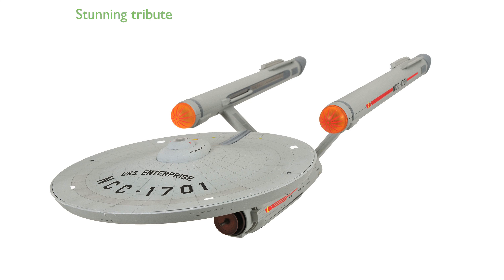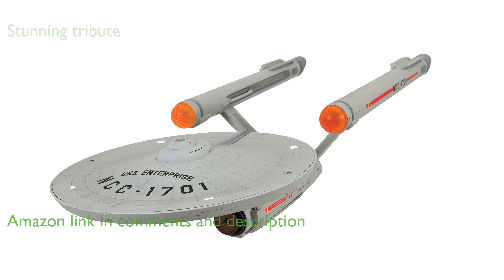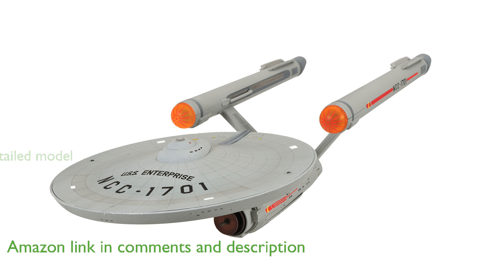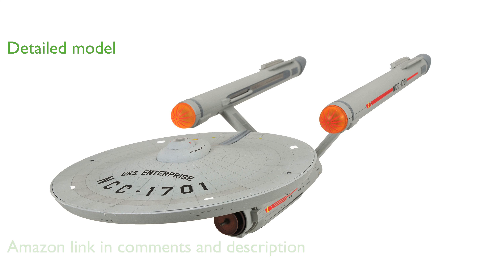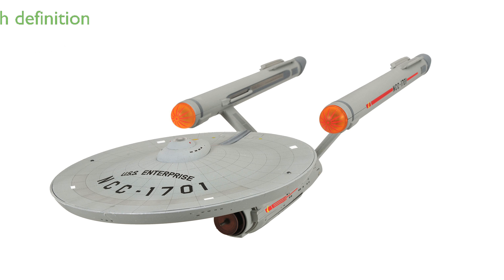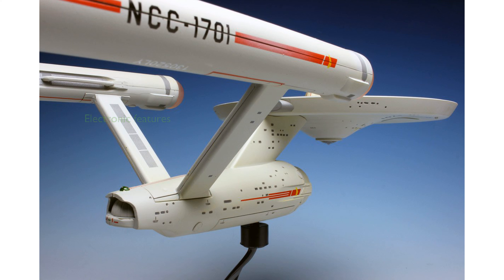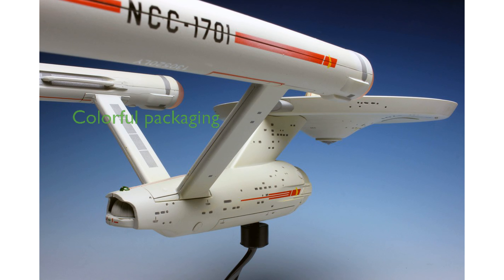REVIEW (2025): Star Trek USS Enterprise NCC-1701. ESSENTIAL details.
The DIAMOND SELECT TOYS Star Trek U.S.S. Enterprise NCC-1701 is a stunning tribute to the iconic starship from the original Star Trek TV series.

This intricately detailed sixteen-inch model includes new light and sound effects, making it a must-have for any Star Trek enthusiast.

Fans will appreciate the high definition surface detailing, which brings the ship to life just as it appeared in the digitally remastered episodes.

A button on the saucer section activates the electronic features, including ambient bridge sounds and extended voice clips from William Shatner.

Packaged in a colorful window box with a try-me feature, this collectible is perfect for display or as a centerpiece in any collection.

Produced by Diamond Select Toys, this model celebrates over fifty years of Star Trek, capturing the essence of one of the world's most beloved science fiction franchises.